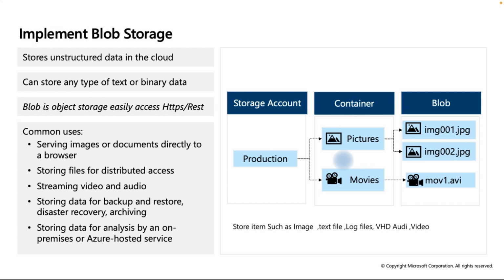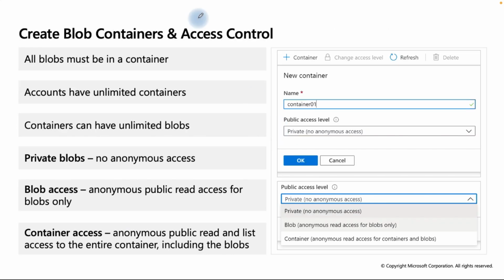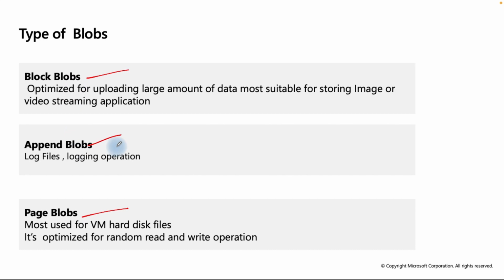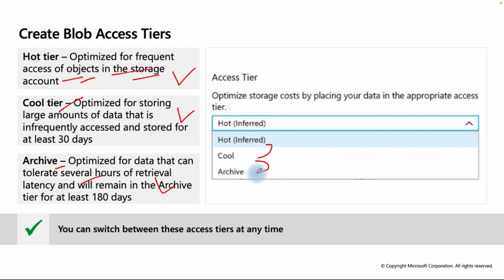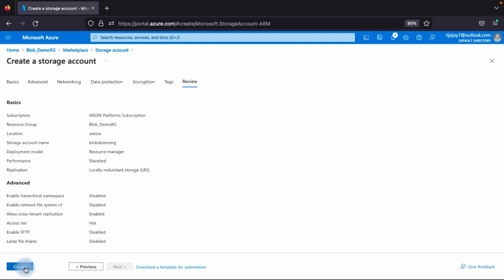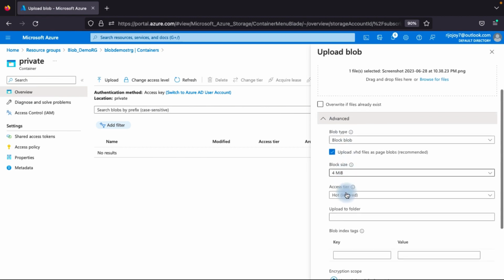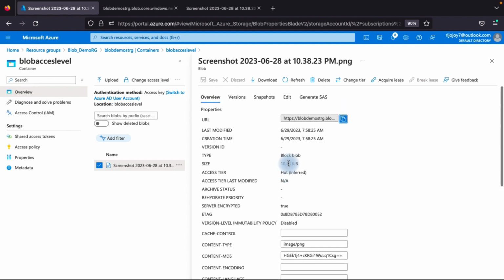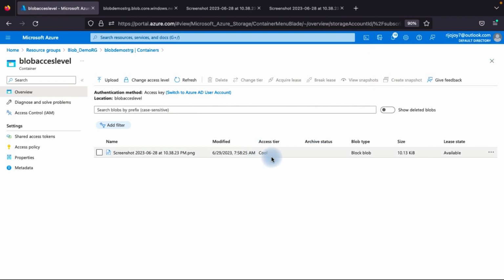Everything You Need to Know About Azure BlobStorege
Azure BlobStorege Complete Tutorial